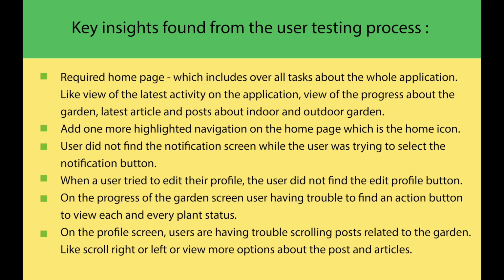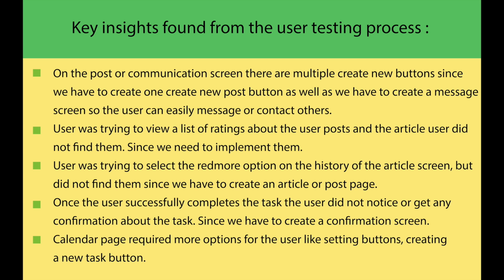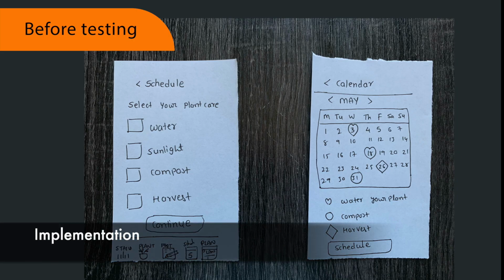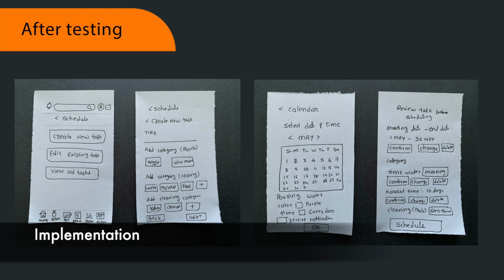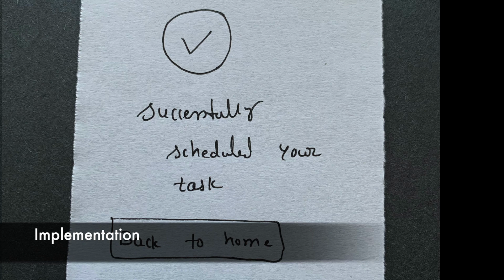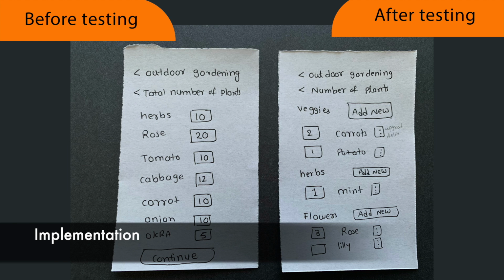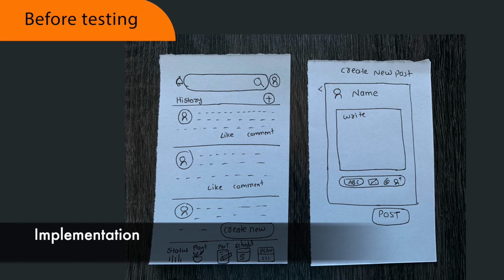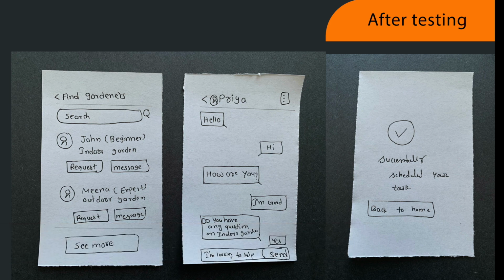PART : 5 (User Testing) | UX design case study | Design Student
Hello Everyone. Welcome to my design & UX channel.

I am making a video series on garden planting applications case study from scratch to fully developed prototypes. Through these videos I will show you how I am working on each and every process of UX design. Also I will share with you a few tips on working with design case study.

Today’s video is all about user testing and implementation on existing prototypes..